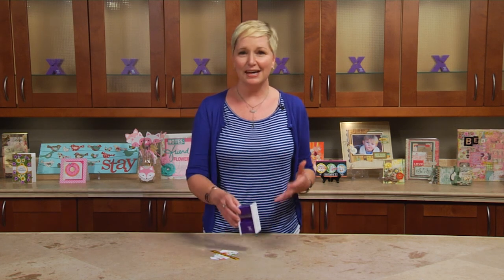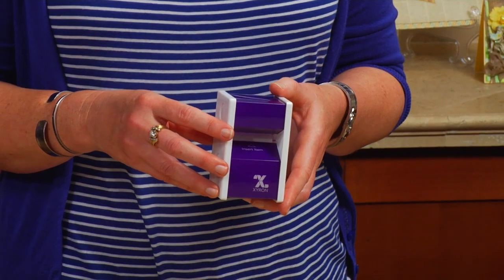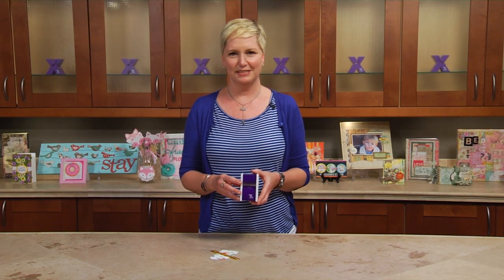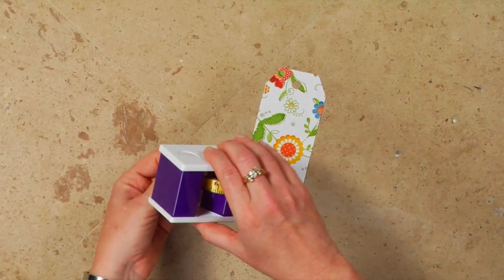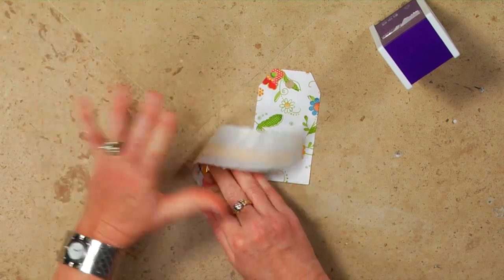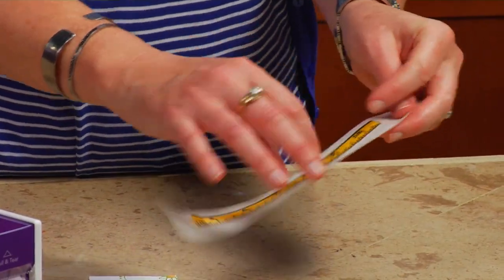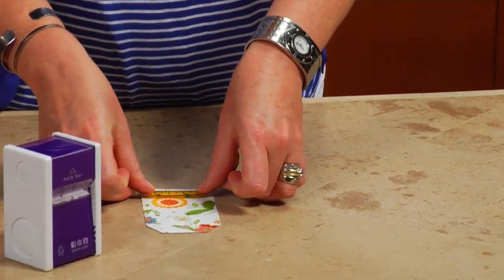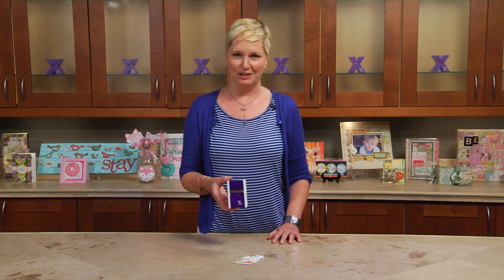Xyron 1.5in Disposable Sticker Maker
The Xyron® 1.5 inch Sticker Maker is the newest addition to our disposable sticker makers. It provides a quick and easy application of edge-to-edge, acid-free, permanent adhesive to objects as thick as a nickel and up to 1.5 inches wide. It is the perfect adhesive tool for school projects, planners, labeling, organization, DIY home projects and enhancing gifts and invitations.  It is made with premium components that are disposable and recyclable.